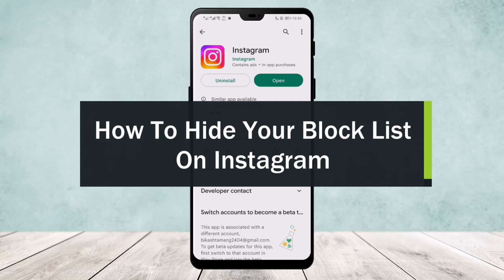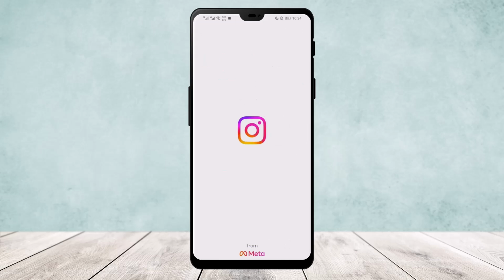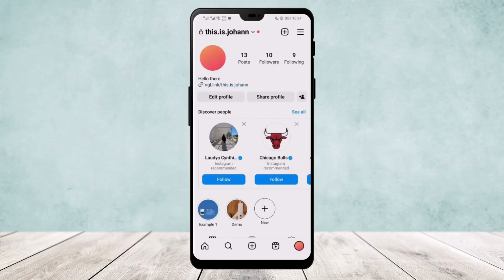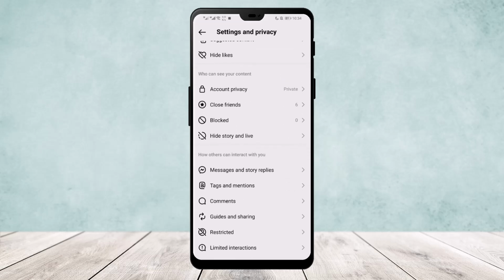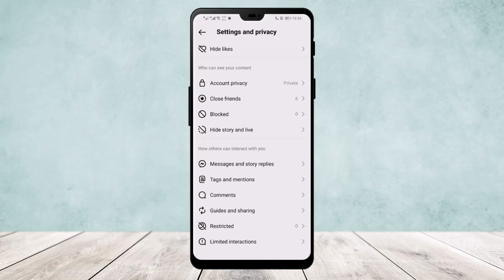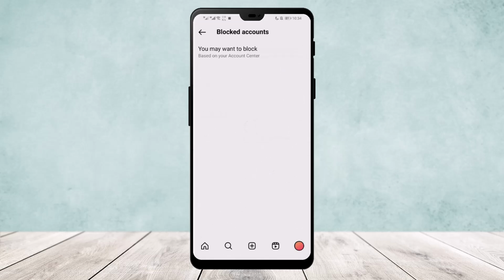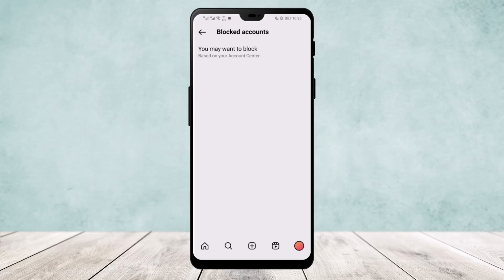How To Hide Your Block List On Instagram ! [EASY GUIDE]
In this tutorial video, I will simply show you how to hide your blocklist on Instagram. So just make sure to watch this video till the end.

~ Timestamps:
0:00 Introduction
0:08 Overview & Explanation
1:07 Outro